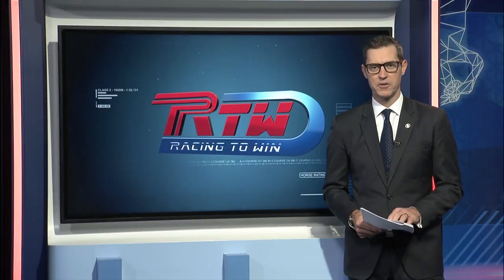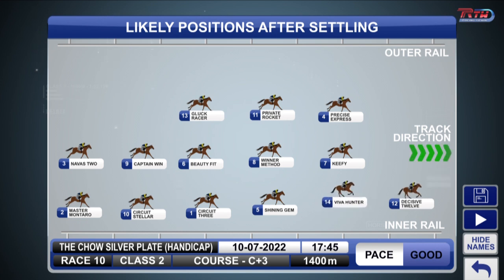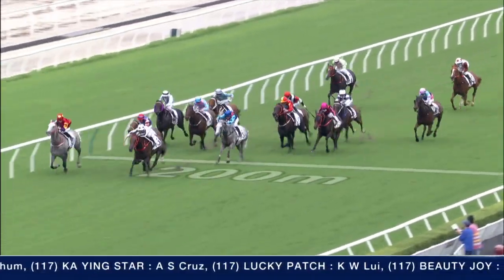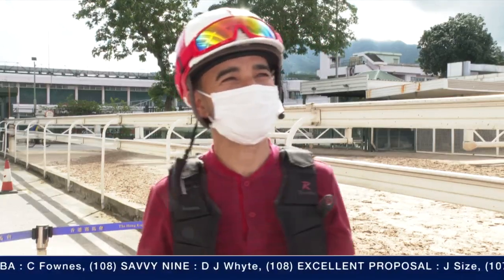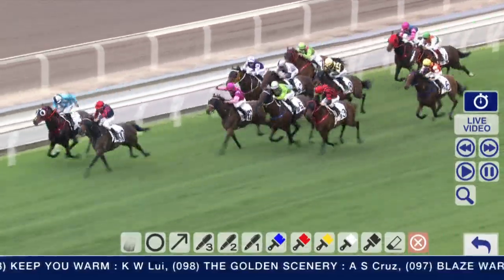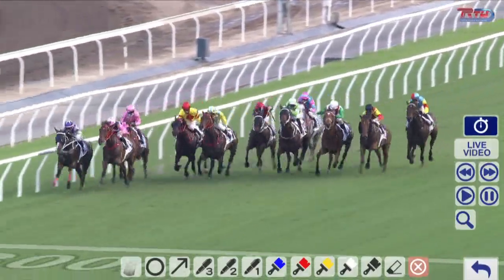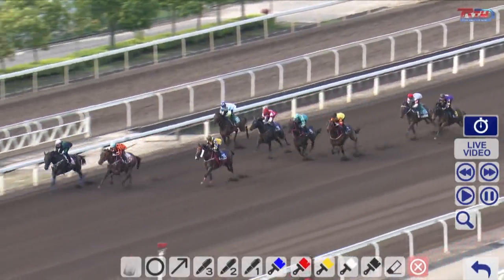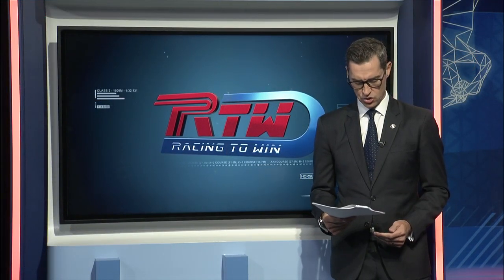[Racing To Win] 21/22 #86 Sha Tin –R10 (10 July)